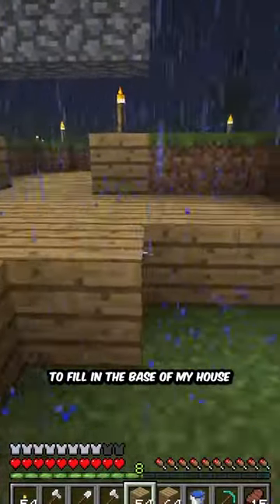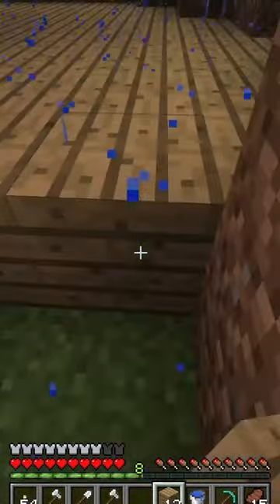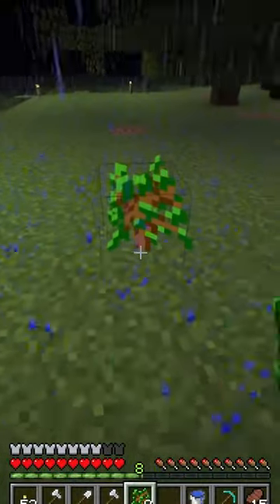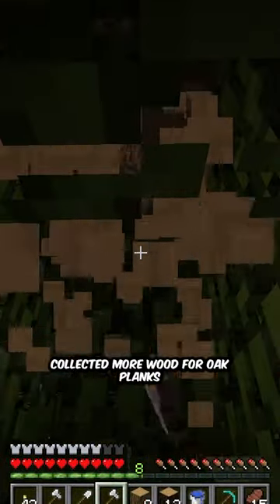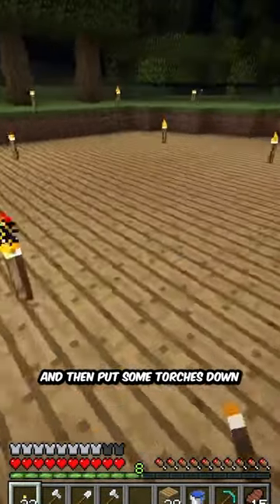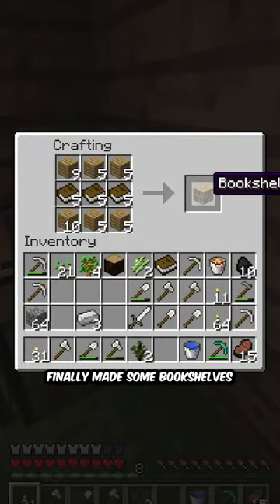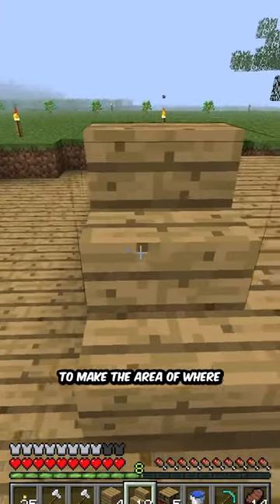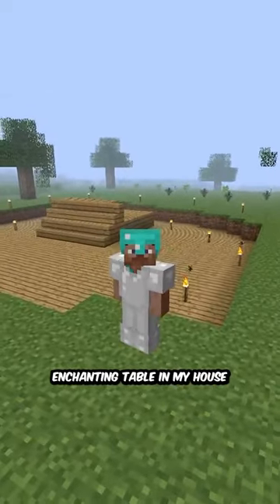Minecraft 100 Days (Day 19) Bookshelves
Let's Play Minecraft 1.0.0 in 2023 - Minecraft 100 Days of playing the 1st release of Minecraft 1.0.0
In this series I'm playing 100 days in Minecraft 1.0.0 Java Edition for PC
This is Day 19 of Old Minecraft for my 100 Day Minecraft Challenge - Playlist

Minecraft 1.0 which is really Minecraft 1.0.0 when you play the video game

Credit for "100 Days of Minecraft" by Luke TheNotable